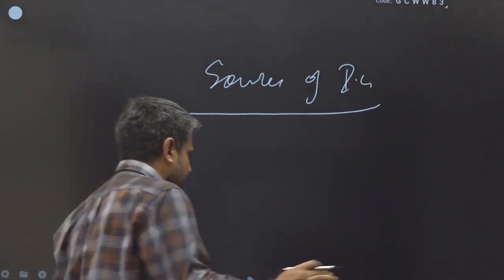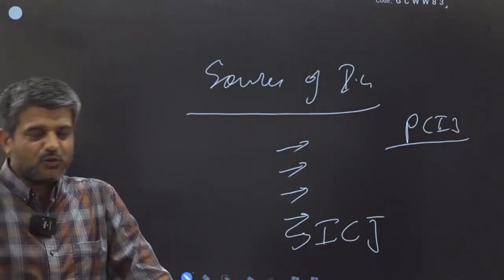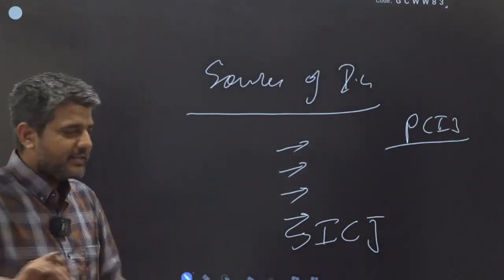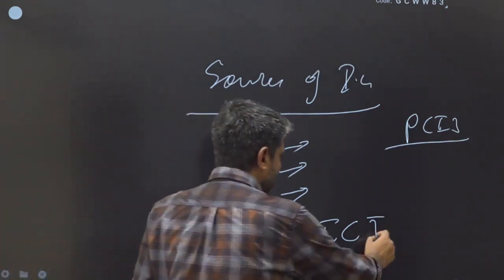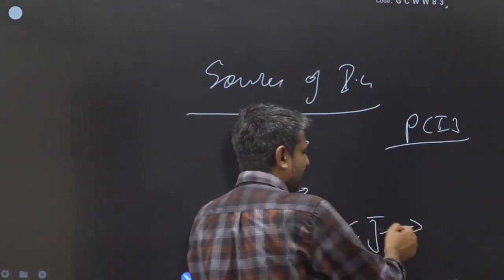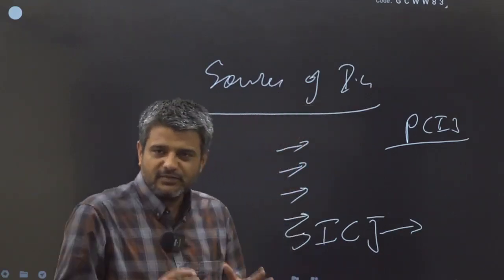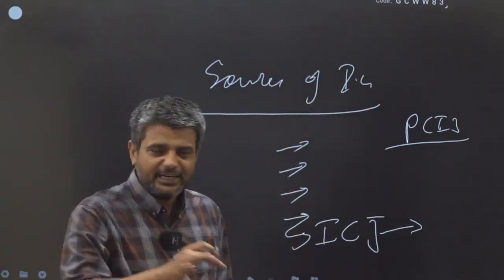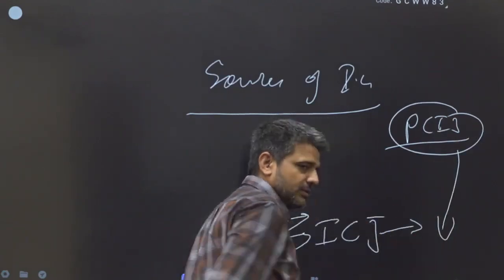Sources of International Law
In this lecture, we break down one of the most important topics in Public International Law – Sources of International Law. 🌍

You’ll learn:
✅ The five major sources of international law and why they are only illustrative in nature.
✅ The role of the International Court of Justice (ICJ) in defining these sources.
✅ The historical background of the Permanent Court of International Justice (PCIJ) and how its statute was carried forward into the ICJ Statute after the UN was created.
✅ Why the sources are listed in the ICJ Statute and not directly in the UN Charter.

This topic is extremely important for law students, UPSC aspirants, and anyone preparing for exams in International Law. Only one question usually comes from this topic, but it is a must-know for a strong foundation.

🔔 Stay updated!